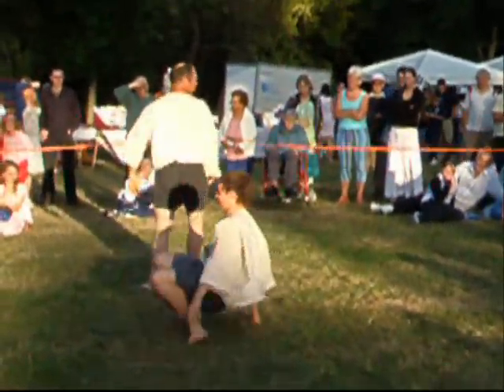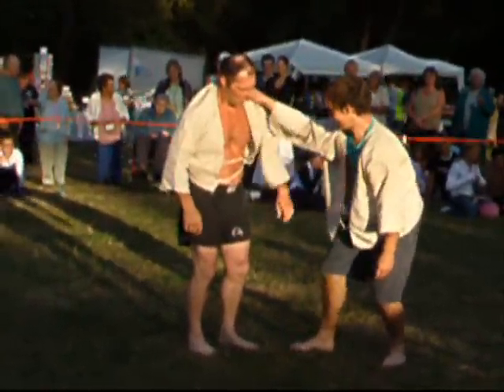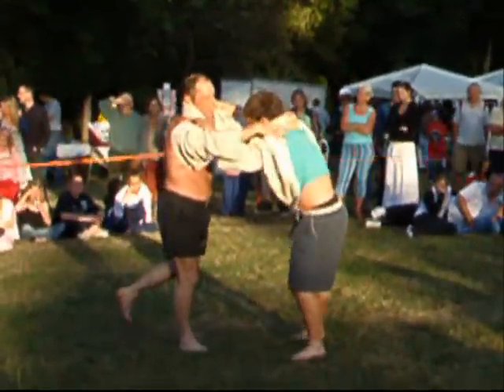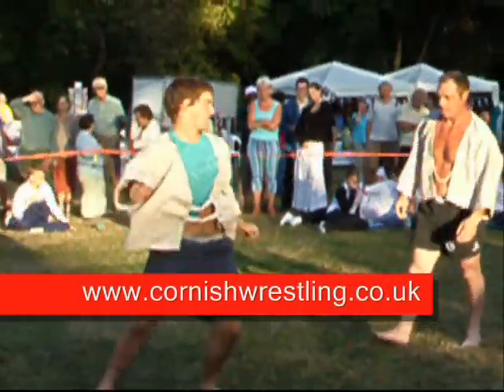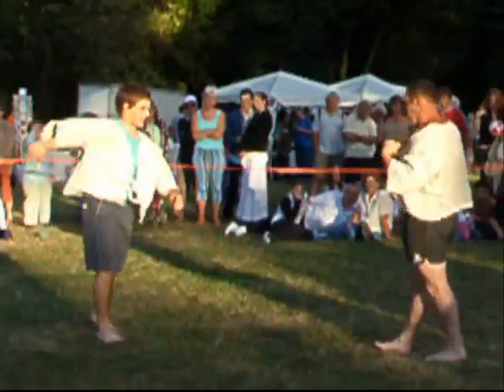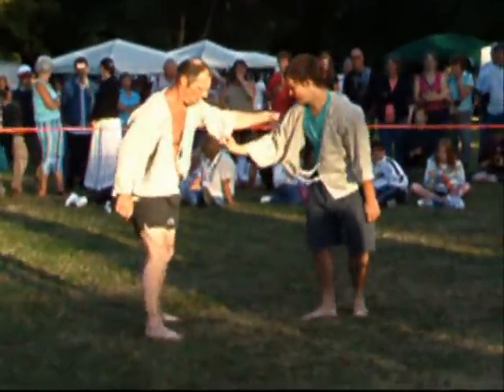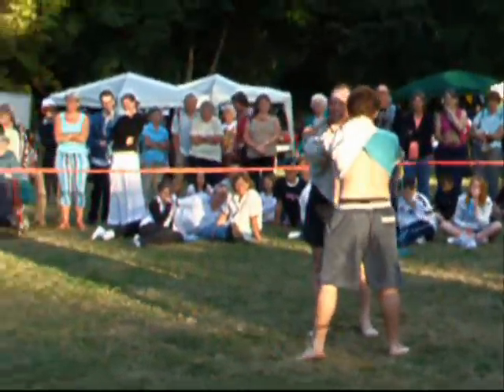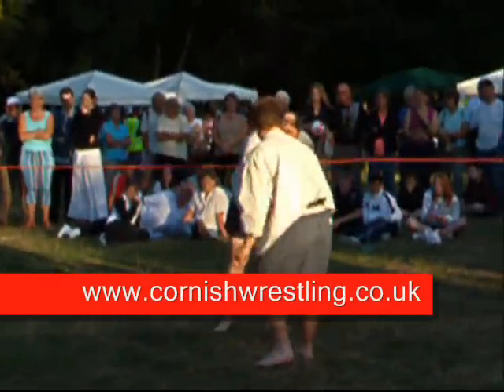Cornish Wrestling Demo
This is a Cornish Wrestling Demonstration at Charlestown Reggata Demonstration 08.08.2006 Featuring Gerry Cawley and Richard Cawley Wrestling and Ken Cocks doing the commentary.